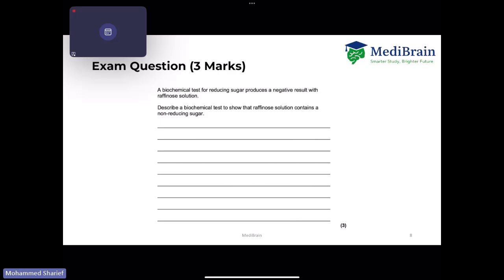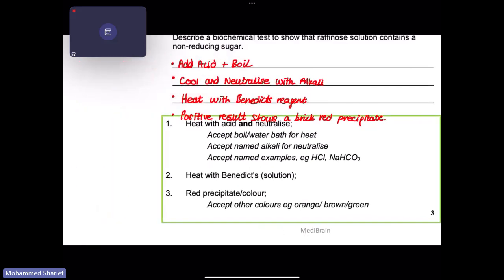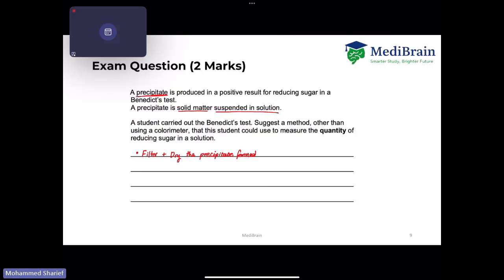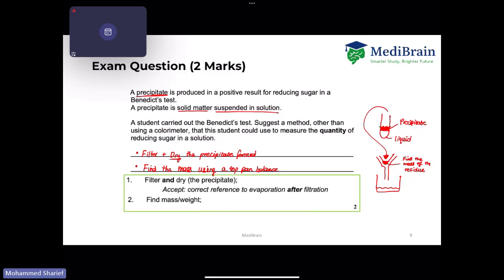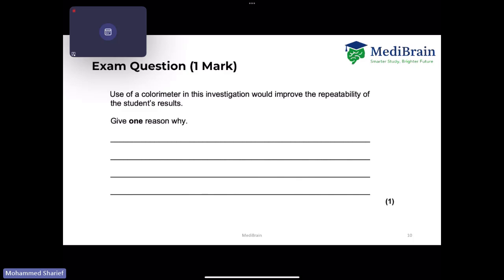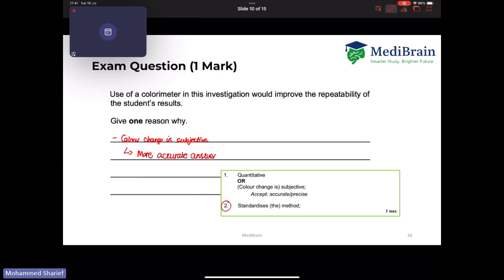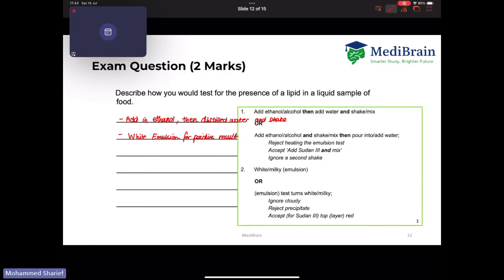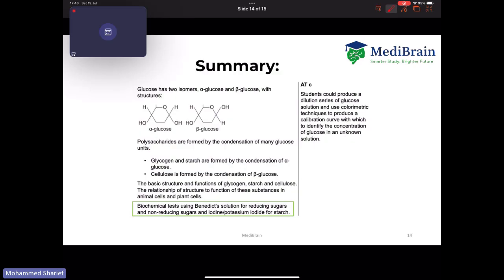A Level AQA Biology: Biochemical Tests Exam Questions | Classroom Experience | Complete Lesson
Welcome to your full A Level AQA Biology lesson on Biochemical Tests. This recorded session gives you the complete classroom experience — perfect for revising, catching up on missed lessons, or getting ahead on your studies.